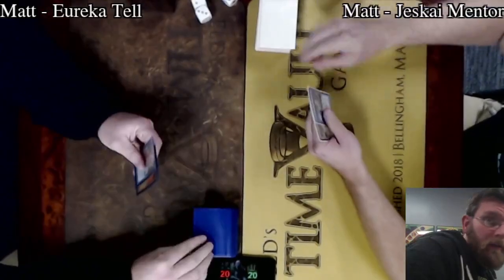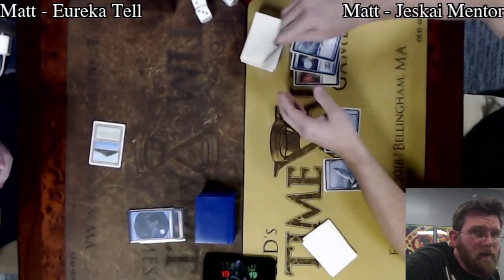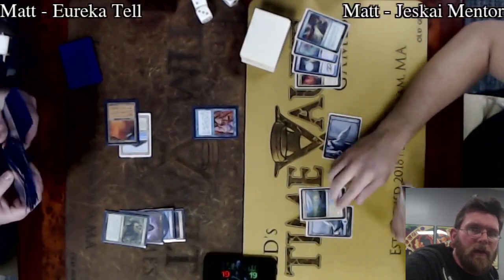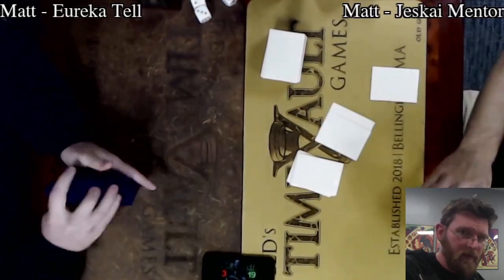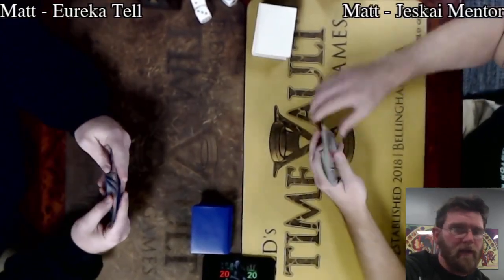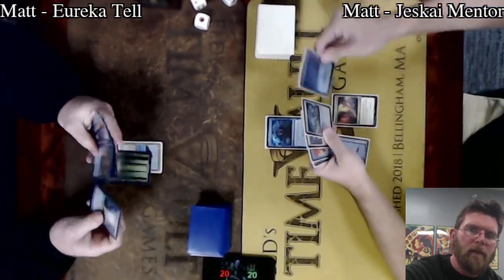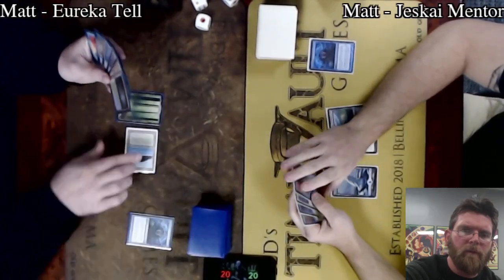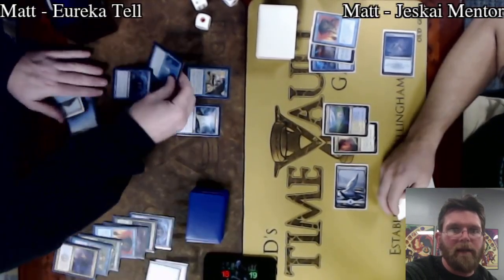Eureka Tell vs Jeskai Mentor | Legacy Magic: the Gathering w/Commentary | Fast Effect | ELD's MTG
Fast effect is double speed Magic: The Gathering with commentary from ELD's Time Vault Games!

7:00 PM | 4 rounds

Legacy FNM
7:00 PM | 4 Rounds

15 North Main St Suite B-4